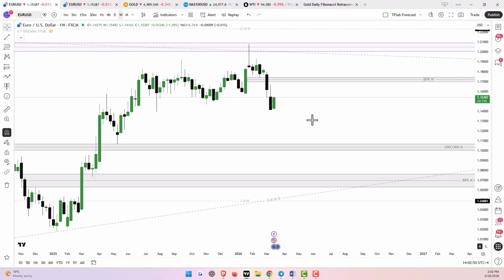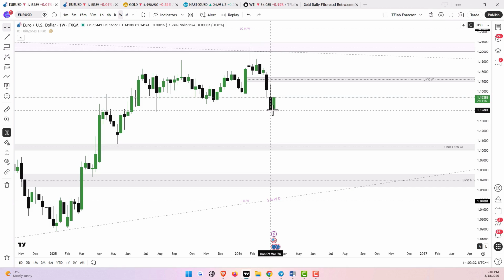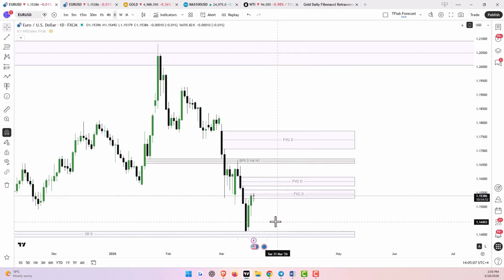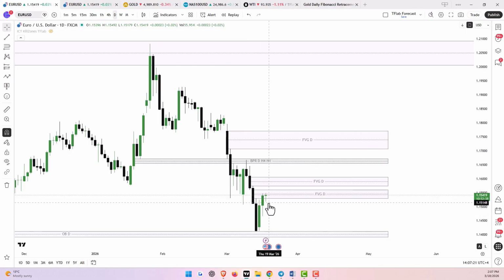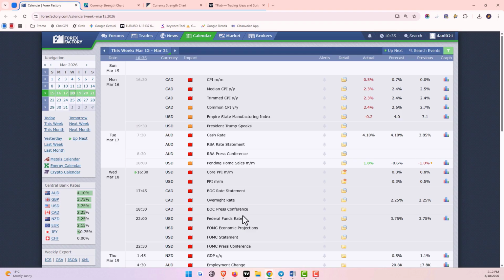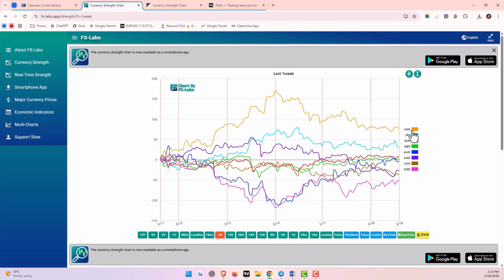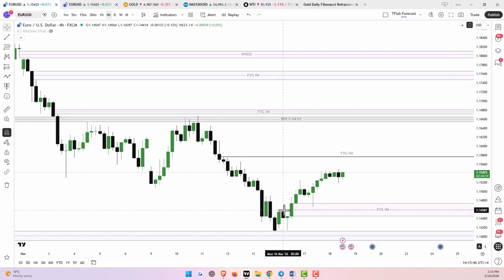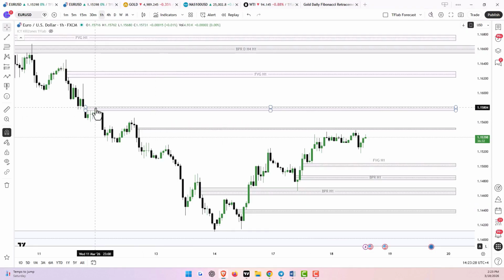💰 EURUSD Opinion — EURUSD Slides Amid Dollar Strength [TradingFinder]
📊 EURUSD Outlook — Slides on Dollar Strength [TradingFinder]

📌 Multi-timeframe EUR/USD analysis covering weekly, daily, 4H, and 1H trends. Key levels: daily EFG at 1.1542, resistance at 1.1575, and long-term support near 1.1411.

✏️ Examining the impact of dollar strength and FOMC/PPP data on price action and potential pullbacks.

00:00 Intro
00:35 Dollar index rebound
00:45 Order block touch
00:50 Daily FVG & resistance
01:07 Long-term support
01:14 Economic calendar review
01:35 Currency strength check
01:48 4H bullish move
02:08 Downtrend ends
02:21 Trend change & BOS
02:33 Temporary pullback to FVG
02:47 Continued upward trend